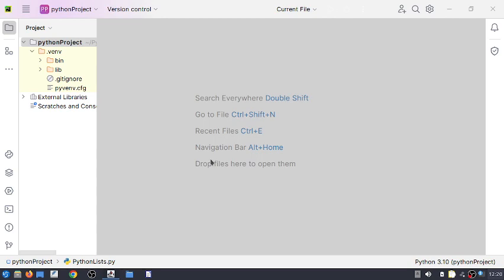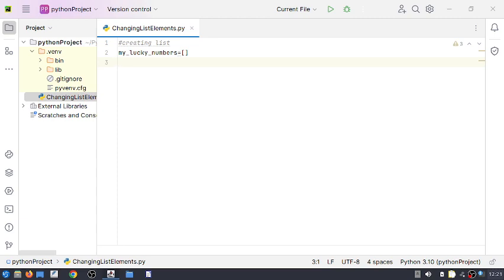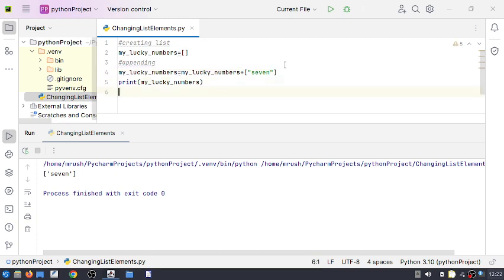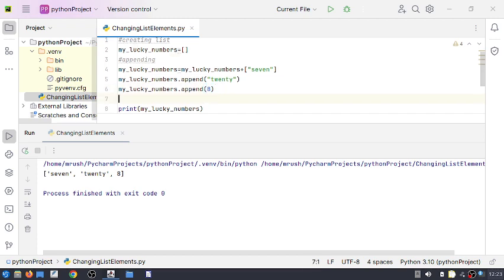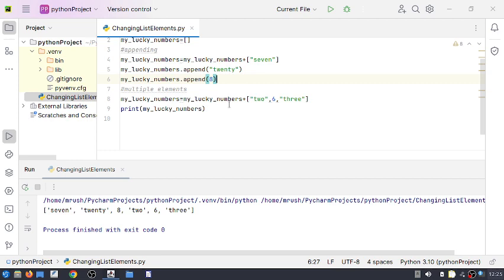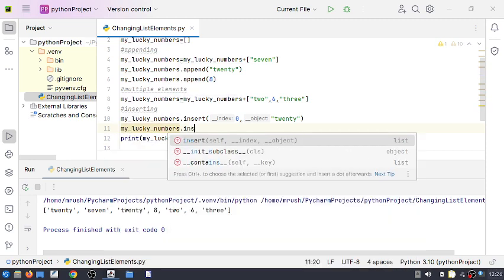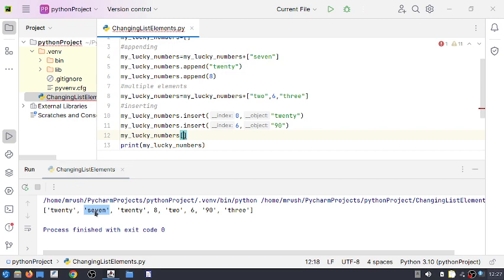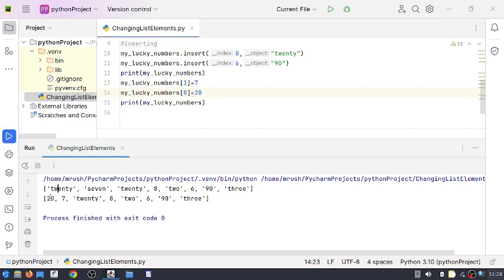Inserting new items to a python list and changing the values of the elements